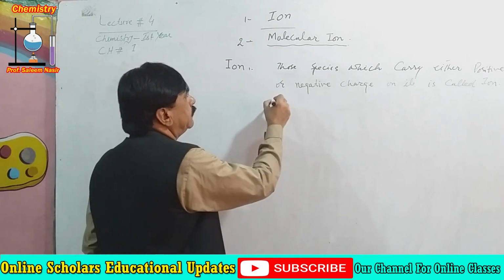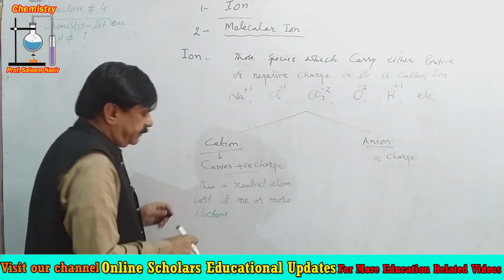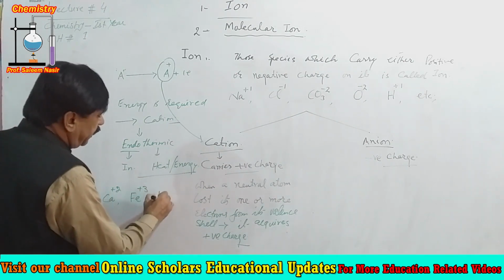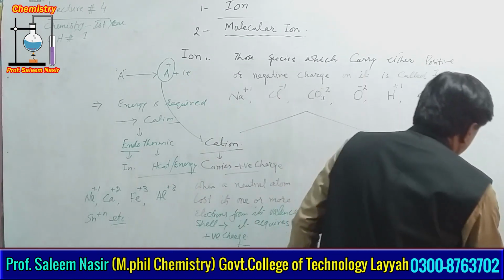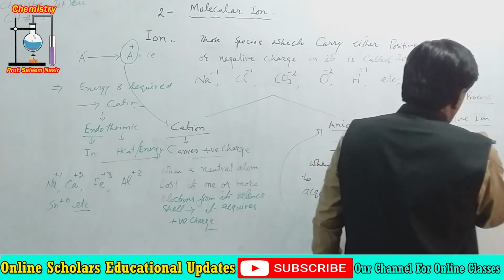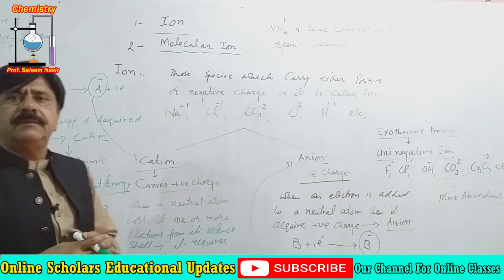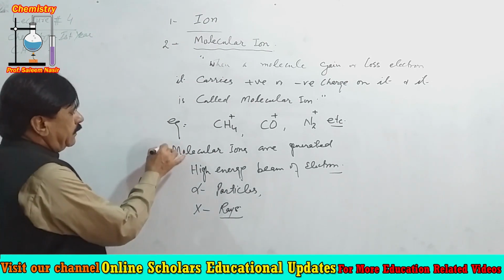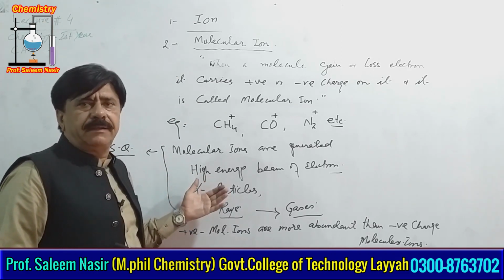F.Sc Chemistry Part-1|Ch#1,Lec#4| What is ion?||What is Molecular ion?||Prof. Saleem Nasir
Assalam-o-alaikum every one...!!
My name is Qamar Hassan and i'm a govt. Teacher. This is my official youtube channel . Here i'll share all the educational updates regarding HRMS, LND , PMIU , NTS, PPSC etc. By videos. I ensure you that you will find it helpful and you will be updated on regular basis. Thanks